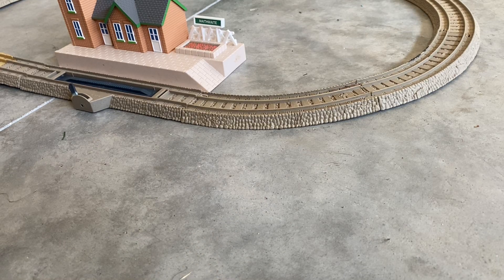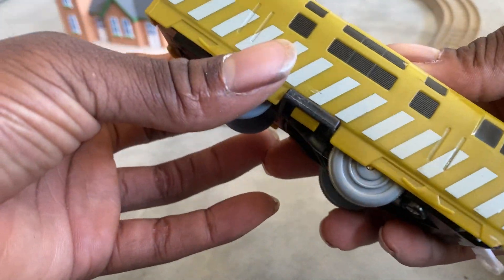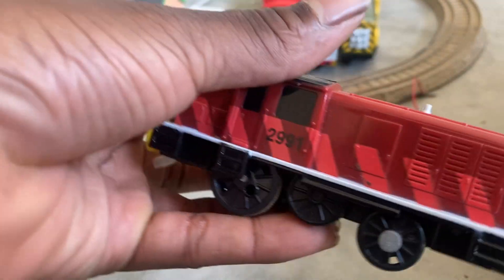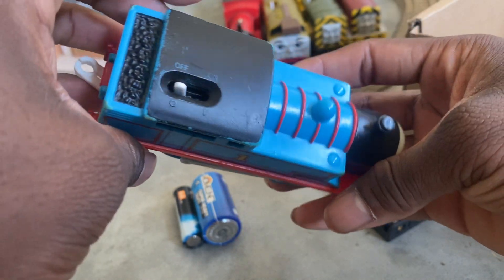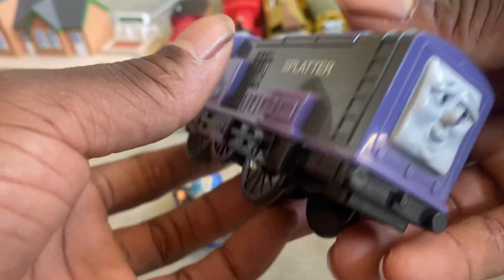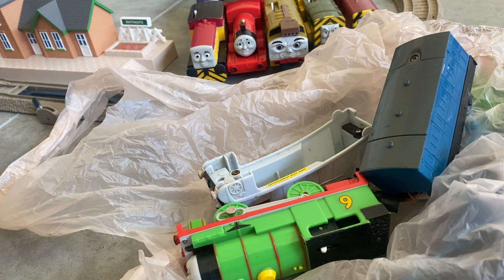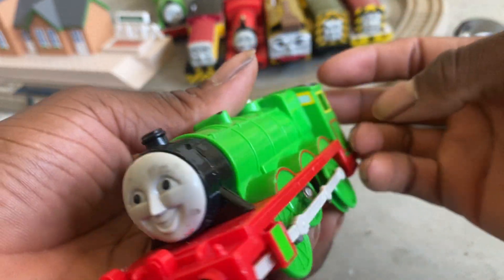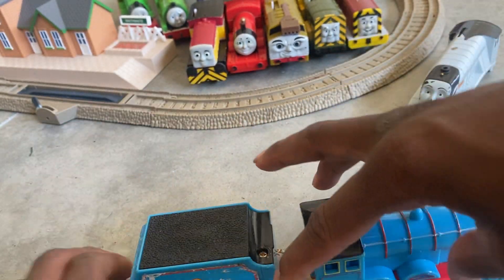Trackmaster parts lot review part 1